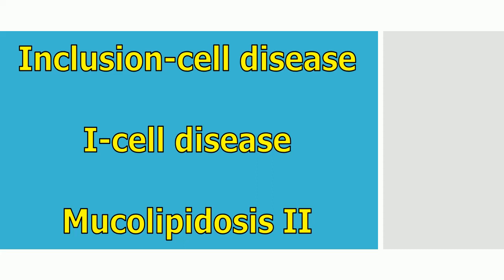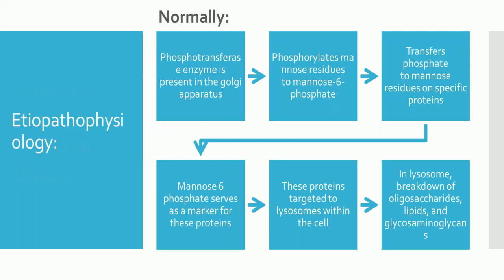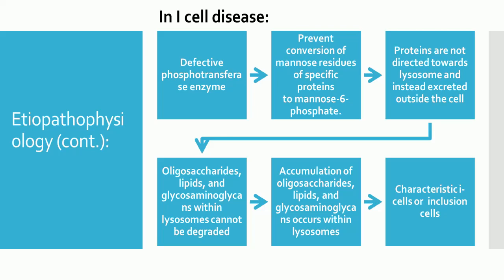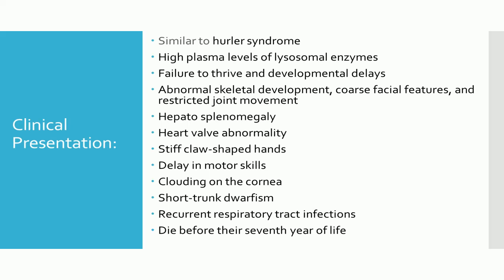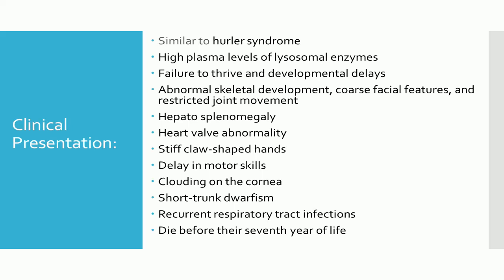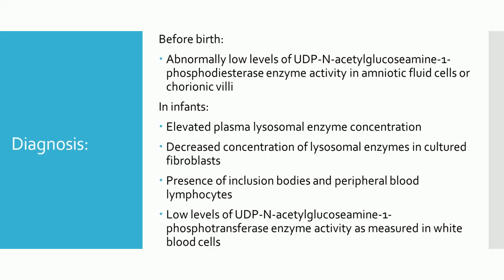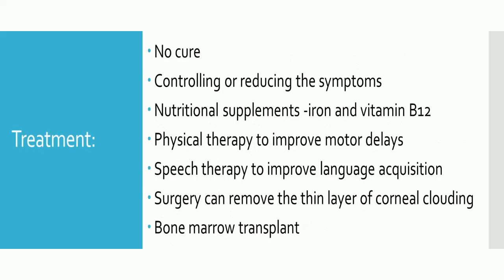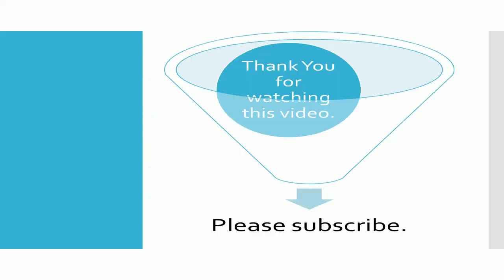I cell disease/ Inclusion-cell disease /Mucolipidosis type 2: a rare genetic disease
This video contains information on an rare interesting disease “I cell disease” also known as Inclusion-cell disease and Mucolipidosis type 2.